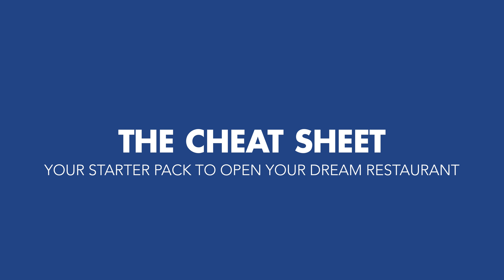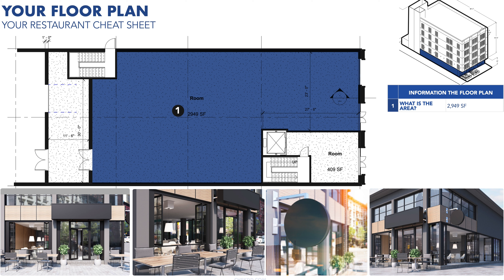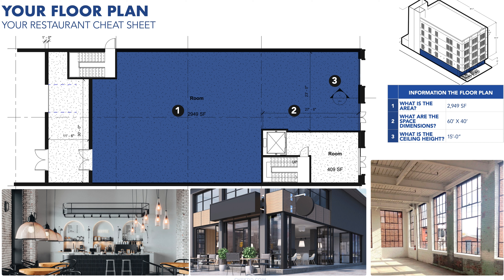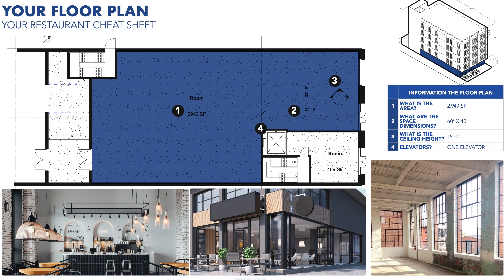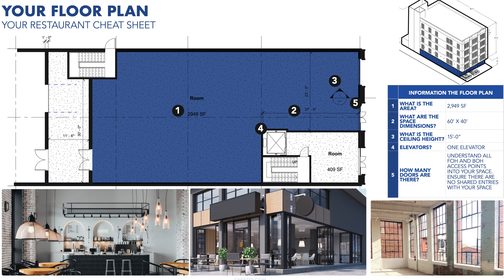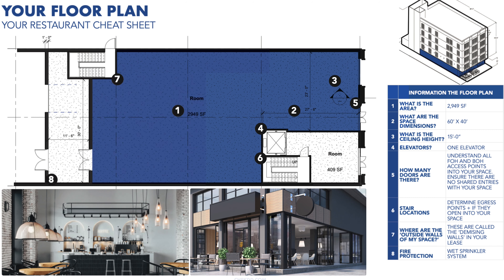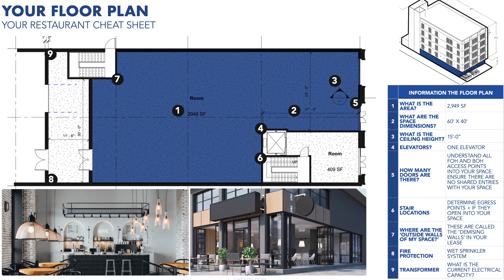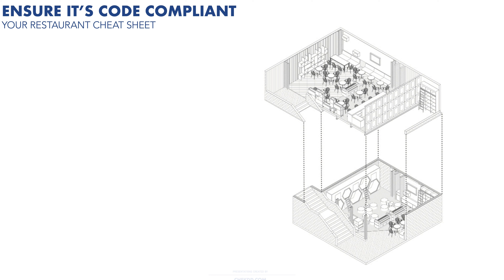The Insider's Guide to Auditing Your Restaurant Space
Welcome to our comprehensive course on Auditing Your Retail Space! In this in-depth session, we'll guide you through the critical process of evaluating potential retail locations, following your initial scouting with a trusted broker. This phase is paramount because once you've signed that lease, you're locked in for the long haul. So, get ready – this chapter is your ticket to making well-informed decisions before making any commitments.

Join us today and tap into our wealth of knowledge and experience. With Chekdd Courses, you'll be equipped with the tools and insights you need to thrive in the competitive restaurant landscape."